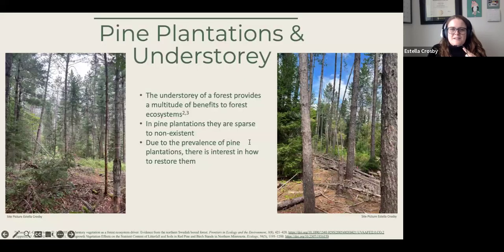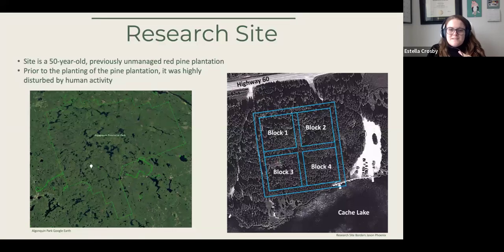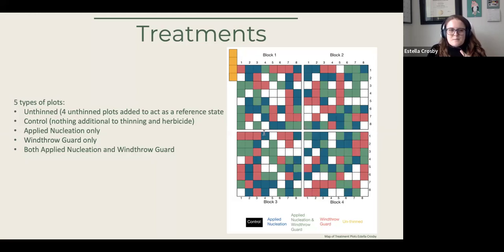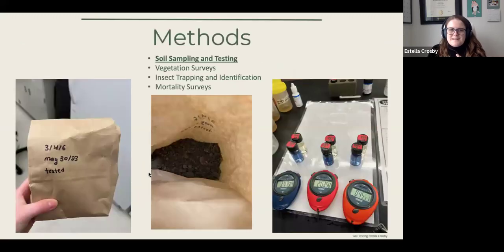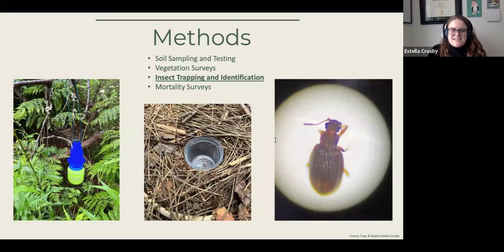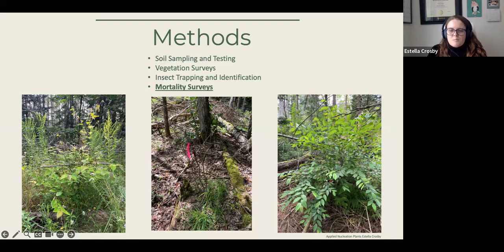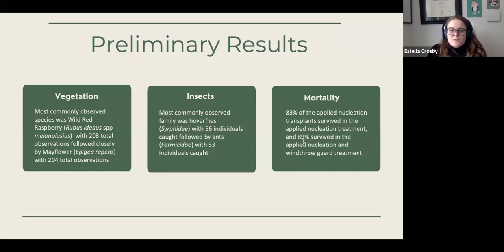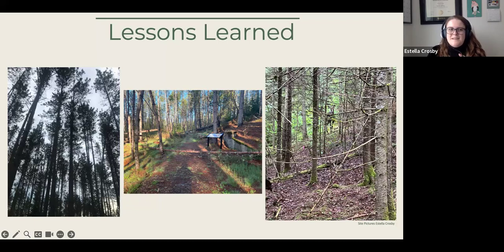Estella Crosby CASIOPA Webinar on her Algonquin Prov Park ecological restoration research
Estella Crosby, Master's candidate, U Waterloo spoke about her pine plantation ecological restoration research on Jan 15 2025